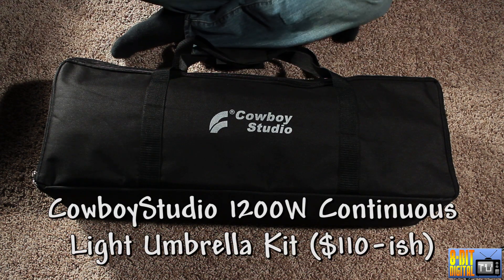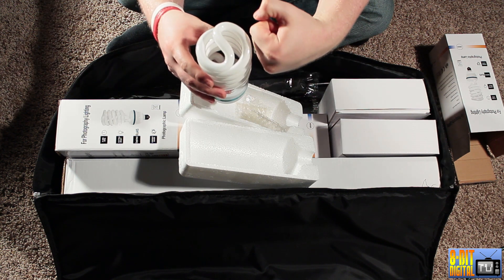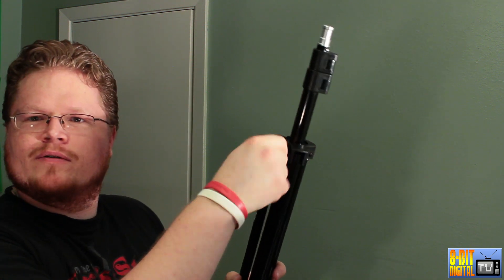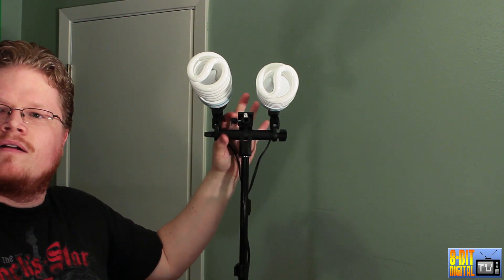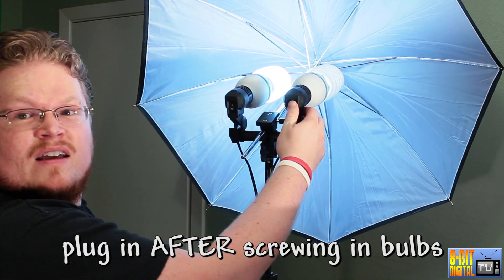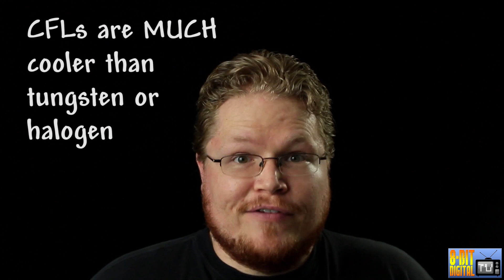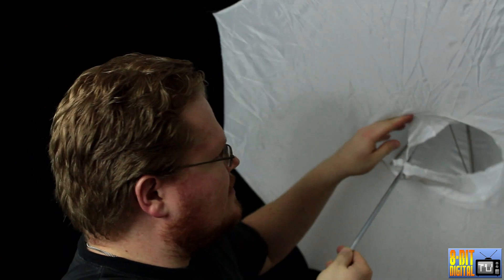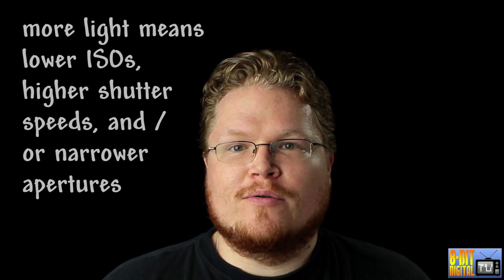CowboyStudio 1200W Umbrella Kit and Brolly Box [Photo/Video Lighting]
This is an unboxing, setup, and review of the CowboyStudio 1200 Watt Continuous Light Umbrella Kit and a bonus unboxing and setup of a 40" brolly box.

Often, what separates a good-looking video from a bad one is lighting, so separate yourself from the pack with this affordable and effective lighting kit, designed from the ground up for videographers in mind.

Though 1200 Watts may seem like overkill, when it comes to reducing grain, motion blur, or increasing depth of field, more light is essential!  Many Youtubers and indie filmmakers use the halogen work lights, but they're WAY too hot!  This kit from CowboyStudio uses CFL (compact fluorescent lights) bulbs to keep things cool, bright, and energy efficient!  Just for fun, Ray compares 120 Watts to the 1200 Watt kit!

Umbrella kits are great for soft, wide light, but you can also semi-collapse the umbrella for a more directional light.  Just be sure to hold it in place with some tape or a clothespin.

Having trouble choosing between getting umbrellas or softboxes?  Brolly boxes make the choice easy!  They connect just like regular umbrellas, but they are enclosed like softboxes.

The CowboyStudio 1200 Watt Continuous Light Umbrella Kit ($110):
  * Four 85 Watt, 5500 Kelvin (daylight balanced) CFL bulbs
  * Two 33" black and white umbrellas
  * Two double headed sockets with umbrella holders
  * Two 7' light stands
  * padded carrying case

The 40" brolly box ($16).

If the kit is out of stock, get the following ($150):
* Two CowboyStudio 7ft light stands ($25)
* Two Kaezi dual-head sockets with umbrella holders ($35)
* Four Kaezi 85W CFL ($60)
* Two 40in bolly boxes ($30)

This was filmed using the Canon EOS Rebel T3i (600D) and put together in Adobe Premiere Pro CS5.